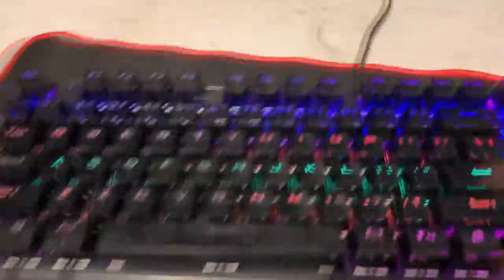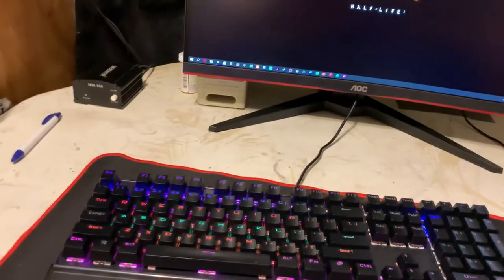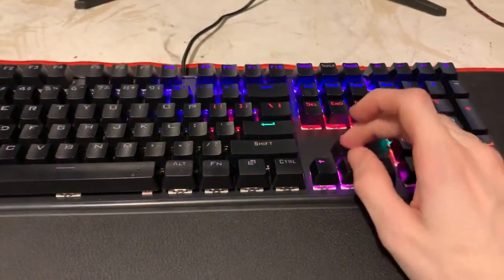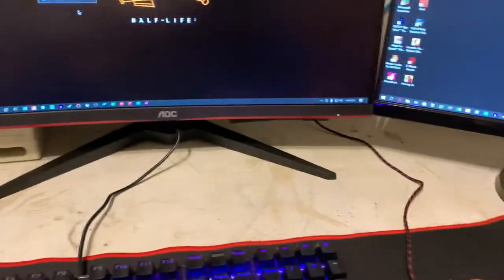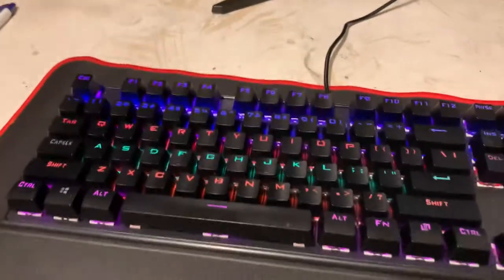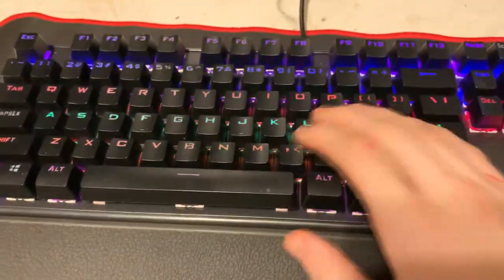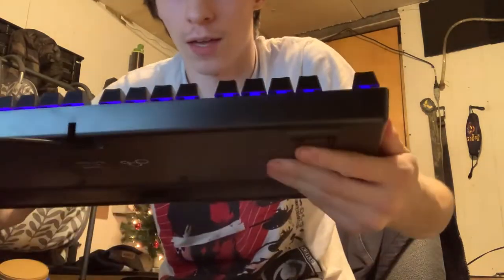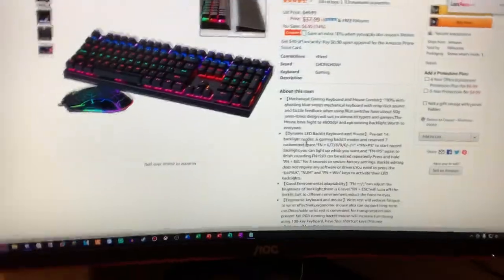CHONCHOW Gaming Keyboard And Mouse Review!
Expand me for links, and other useful information!

This model is no longer available for purchase, here is a newer model! I plan on doing a review on this model soon

If you would like to download the wallpapers seen in any of my videos, download the folder here:

Computer Specs, other information:
Intel Core i7-4770K 3.5Ghz, 32GB of Patriot 1600Mhz DDR3, EVGA Nvidia GeForce GTX 1060 6GB, AOC C24G1A 24" (165Hz), Dell SX2210B 24" (60Hz), Coolermaster CMSTORM Devastator Gaming Keyboard, CMSTORM Devastator Gaming Mouse, Lenovo Erazer X510

MacBook Pro Specs:
MacBook Pro (Retina, 13-inch, Early 2015), Intel Core i5 2.7Ghz, 8GB of 1867Mhz DDR3, Intel Iris Graphics 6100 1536MB, Logitech MX Anywhere Wireless/Bluetooth Mouse

Recording:
OBS Studio
Editing: